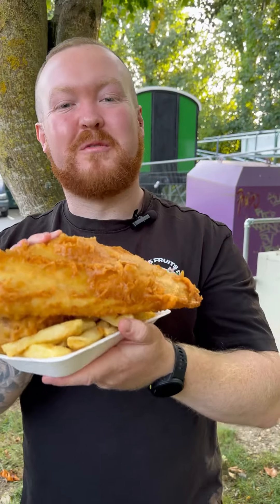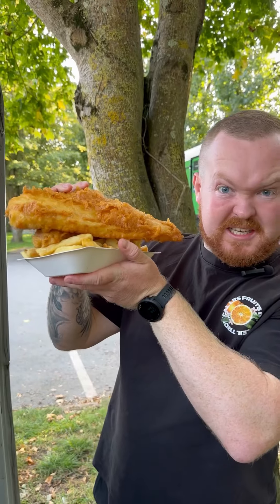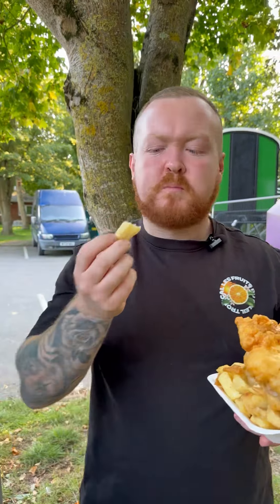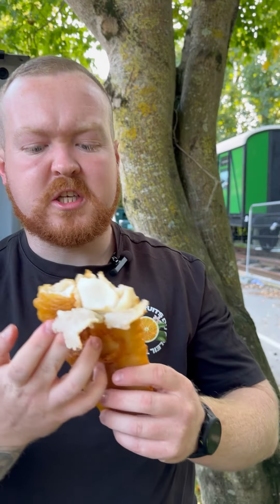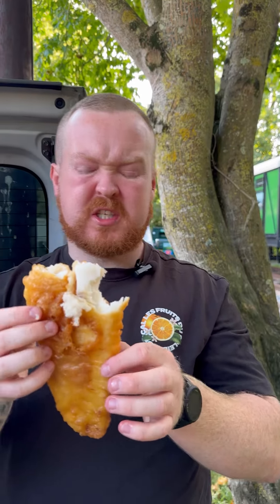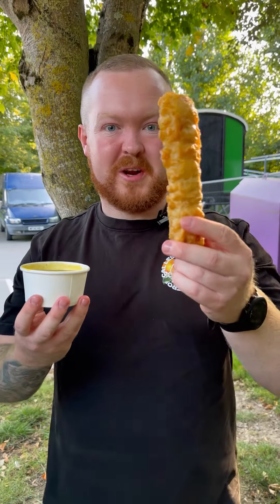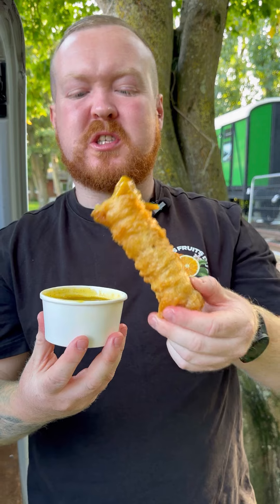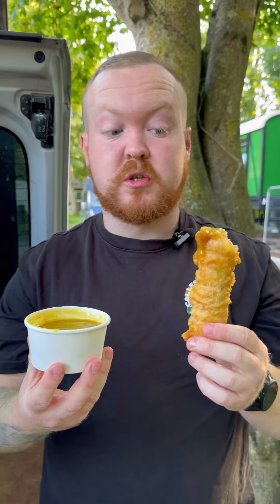Fish & Chip Review - South 16, Braunton!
Who’s craving Fish & Chips? 🐟 🍟

I am back with another Fish and Chips review!

This week we find ourselves in Devon! We are at ‘South16’ fish and chip shop which is located in Braunton, North Devon! 😀

We got the usual order in! Large cod, chips, jumbo battered sausage and a pot of curry sauce! For all of this is actually came to £16.10. So things are off to a really good start as for that much food that’s actually a reallt good price 💪

The cod was one of the biggest cod’s I’ve ever had! Cracking portion! Have a watch of the video to see what I thought! 😍